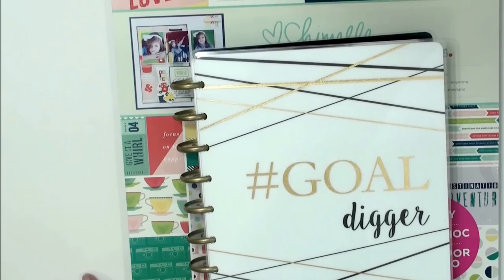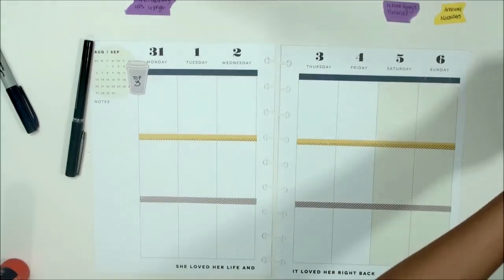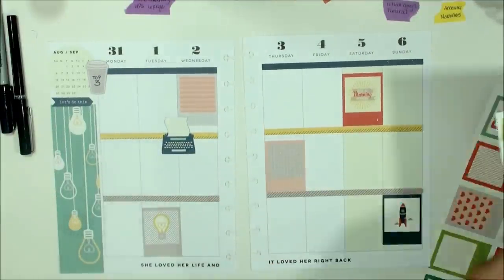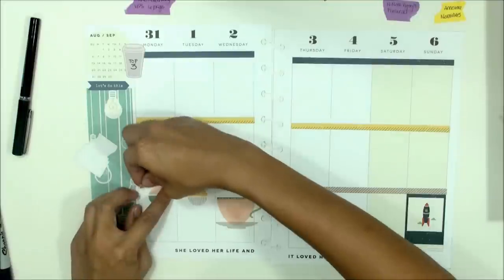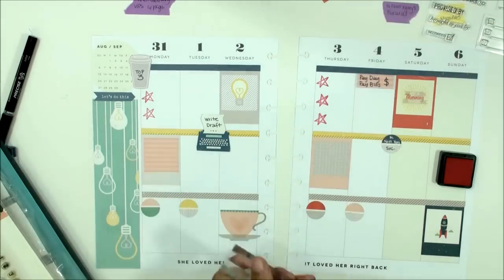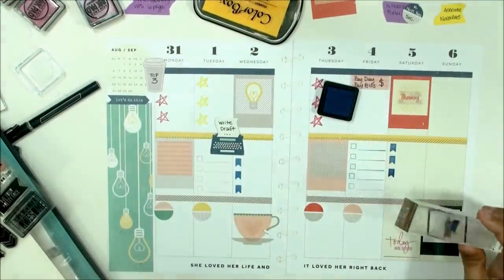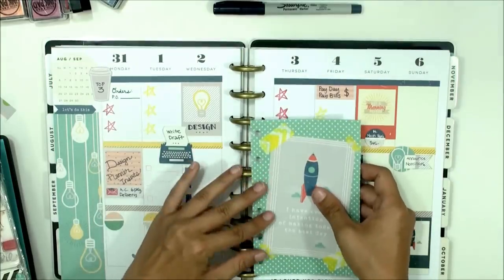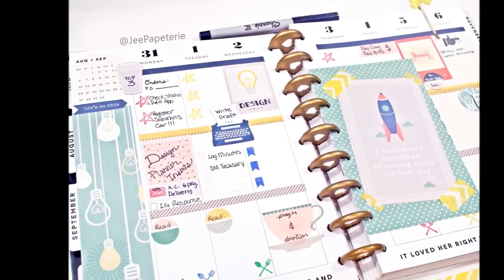Plan With Me... No stickers? No washi? No problem. :) (September)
Sometimes you just can't find the right washi to go with the stickers, and vice-versa.  But stress not, because a pad of scrapbook papers is already pre-coordinated to match, making it sooo much easier to focus on just having fun with cutting & putting the decorative pieces together.  :)  Not only that, but scrapbook papers are cheaper than stickers and washi tape combined.  And you'll be left with a whole lot more scrap pieces to use for future layouts, or you can cut up pieces to share with your planner buddies.  Oh, the possibilities...

SUPPLIES & LINKS*:
- MAMBI Happy Planners
- Shimelle True Stories - American Crafts 12 x 12 Paper Pad
- Shimelle True Stories - American Crafts 6 x 6 Paper Pad
- Fiskars Procision Trimmer
- Fiskars SureCut Trimmer
- Elmer's Craft Bond Repositional Glue Stick
 - Kid Made Modern Paper Tape from Target
- EK Success HoneyBee Scissor (for fussy-cutting and adhesive materials)
- Sharpie Ultra Fine Point Marker
- Pilot Precise V5 Rolling Ball Pen (fine)
- Tombow Mono Adhesive Permanent Tape
 - Stamps by Heidi Swapp
 - Inks by Stampabilities at Hobby Lobby
 - Circle Punch by PaperStudio at Hobby Lobby
- Xyron Adhesive Eraser
- White Gel Pen